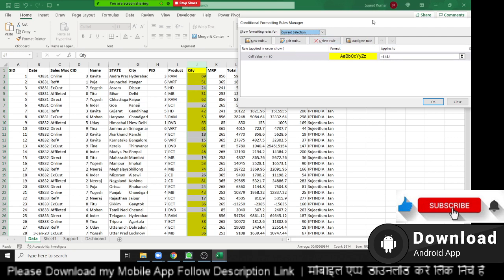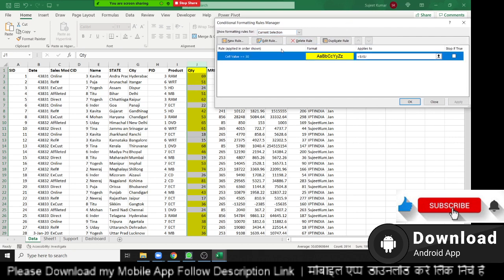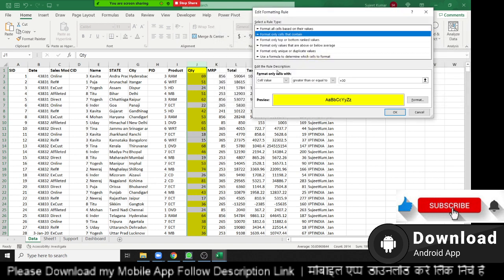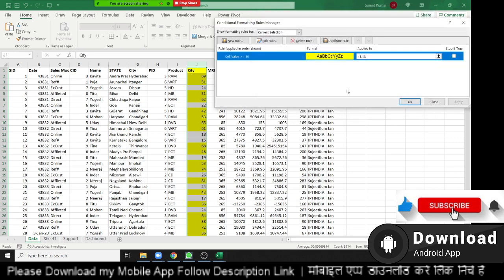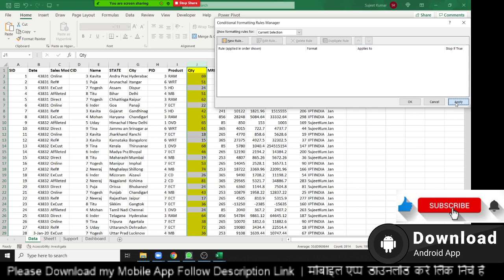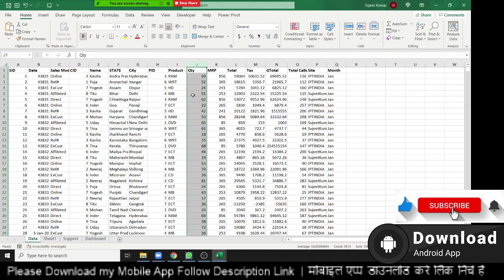Advanced Excel Training in Hindi Call +91 8802579388